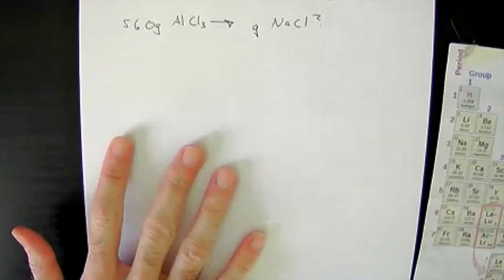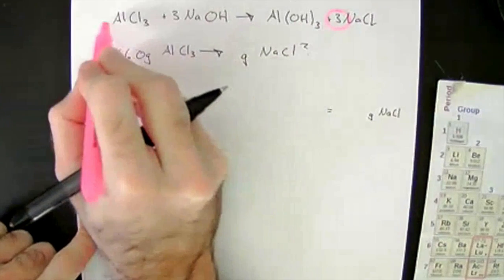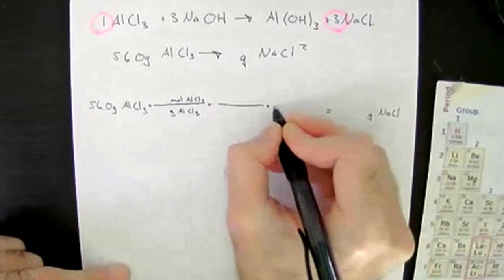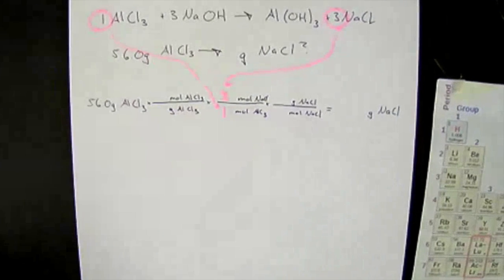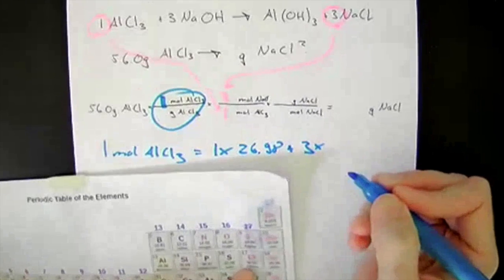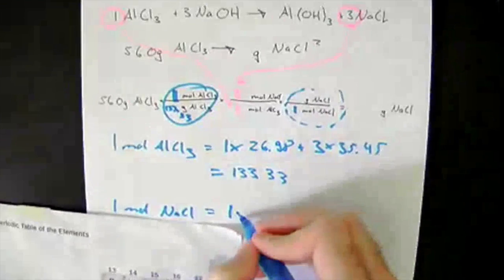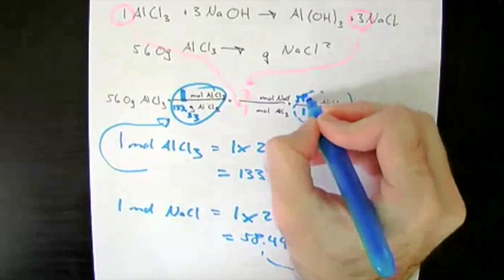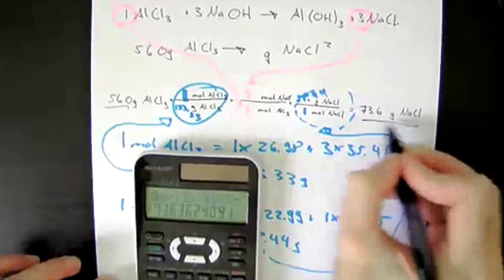Using chemical equations example - Calculating the mass of a product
How much sodium chloride is produced if 56.0 g of aluminum chloride react with sodium hydroxide?